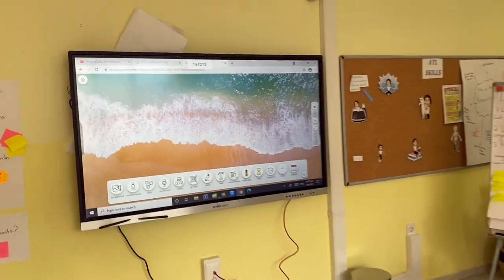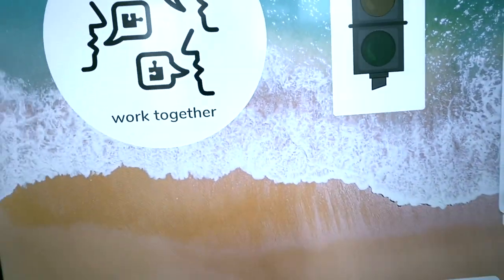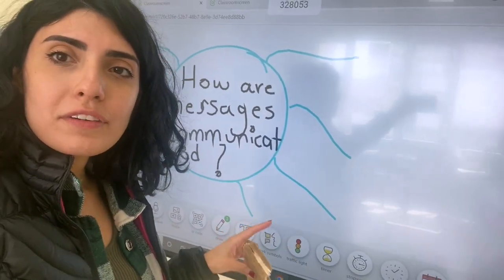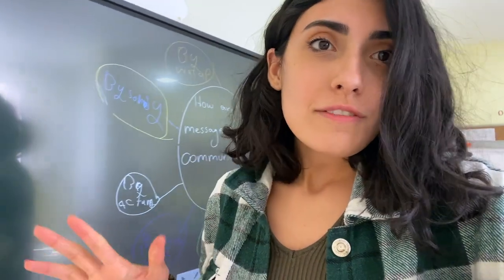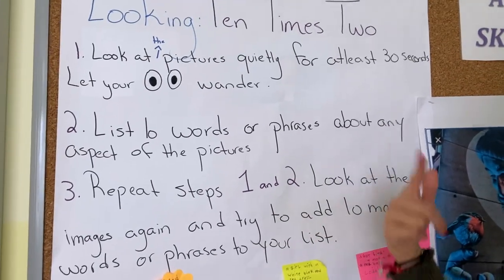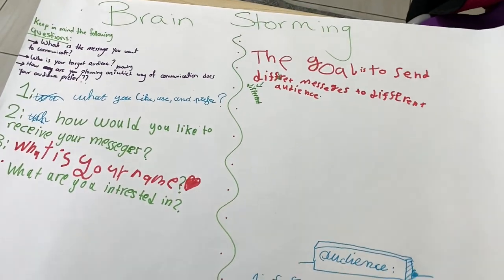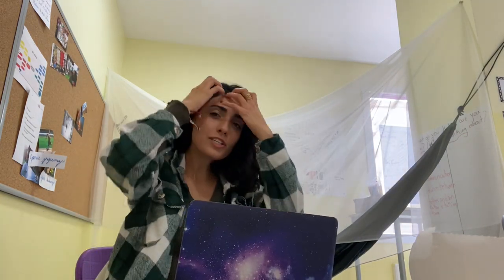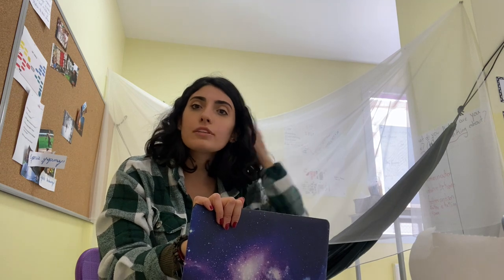A day in the life of a teacher (classroom screen, thinking routines, reflections) | First VLOG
Get to know what a day in the life of teacher looks like!!